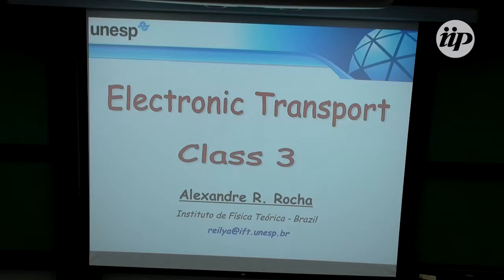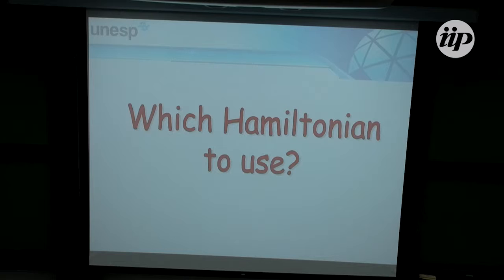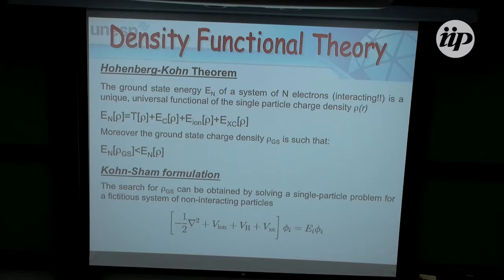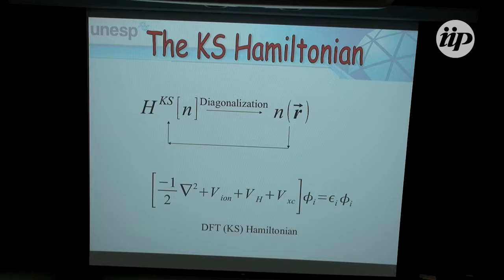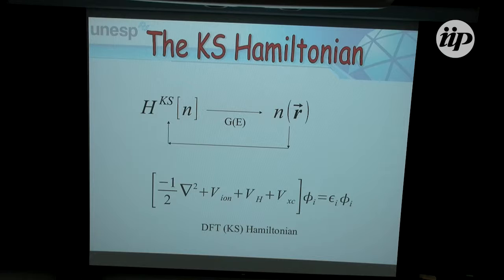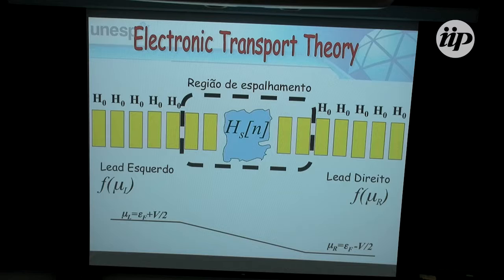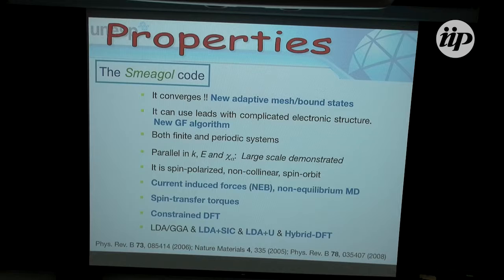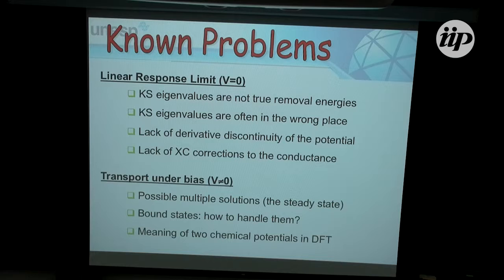11 - Lecture 3 - Fundamentals of electronic transport - Alexandre Rocha